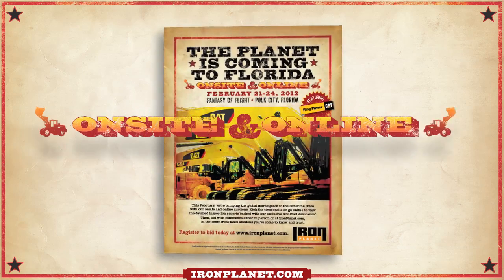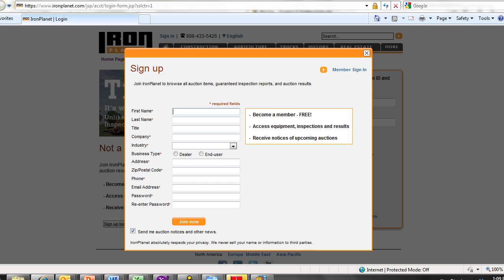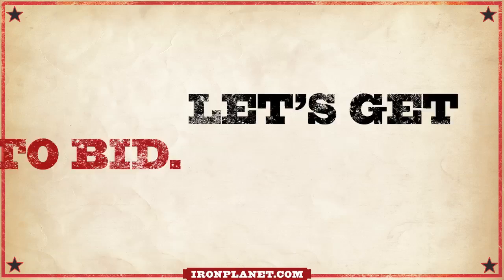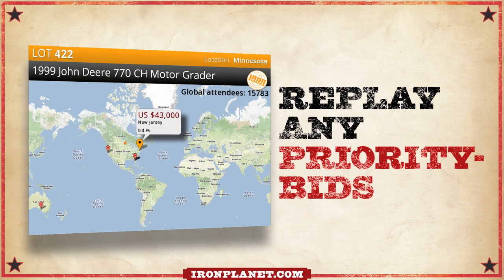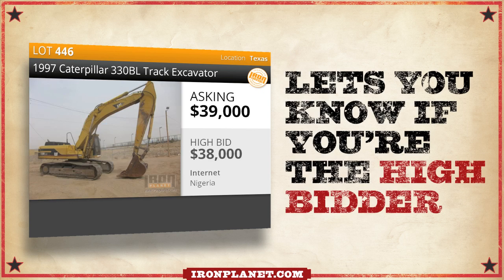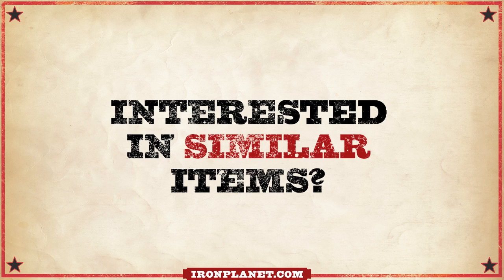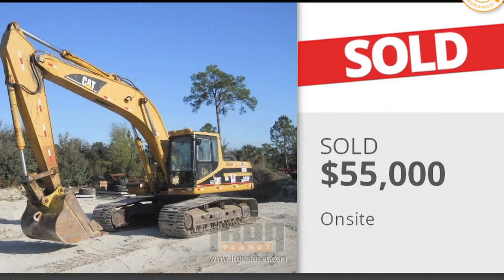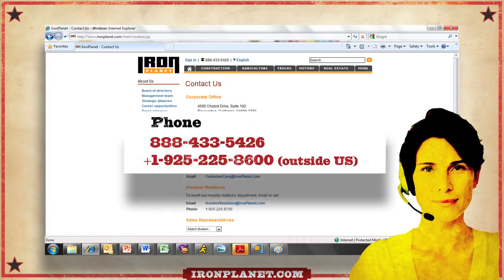How to Bid Onsite at IronPlanet Auction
Learn how to bid onsite at IronPlanet's heavy equipment auctions.